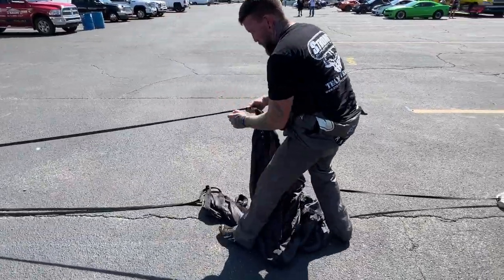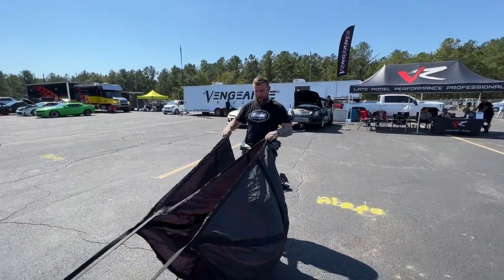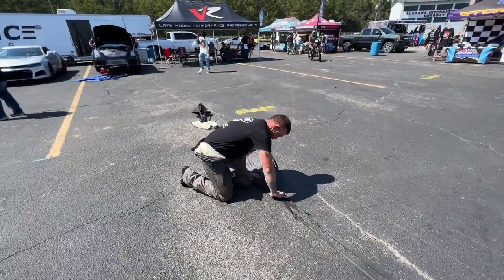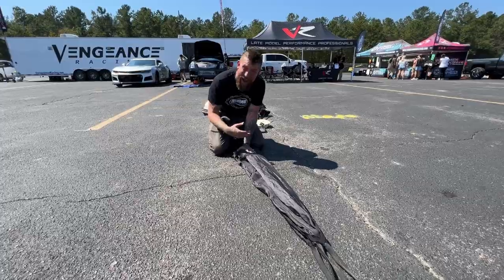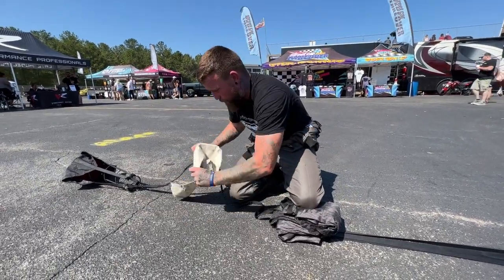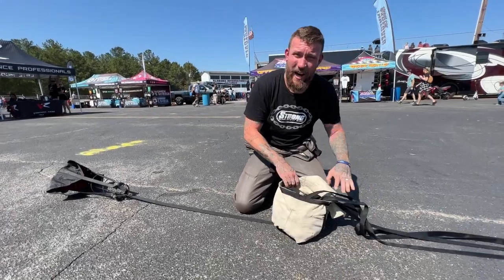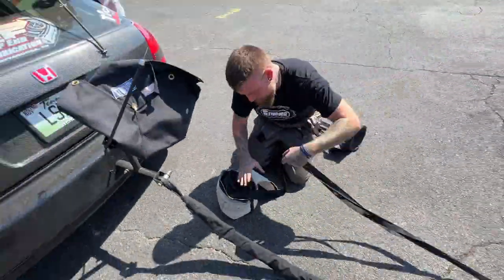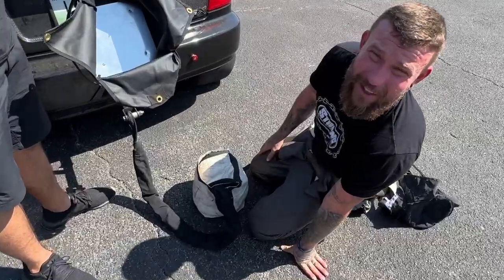Parachute packing made simple HOW TO PACK A PARACHUTE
Parachute packing made simple! Need to Pack the parachute on your race car follow along with the steps and we got you covered